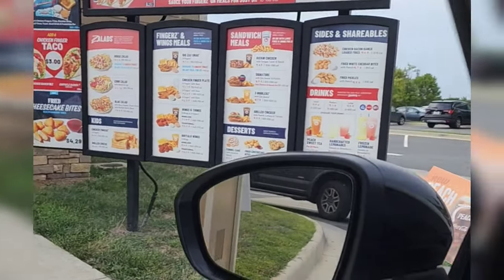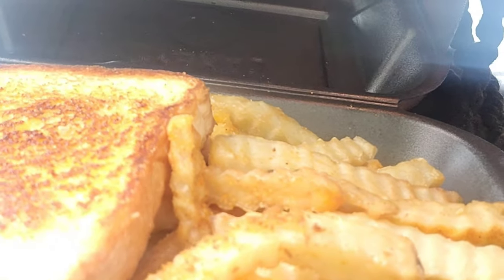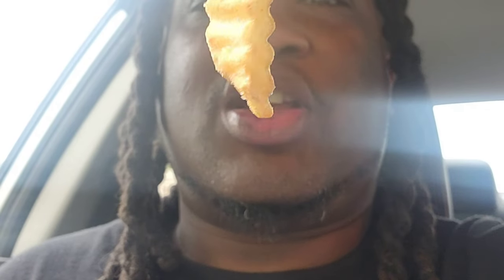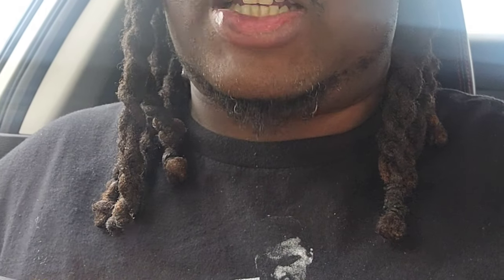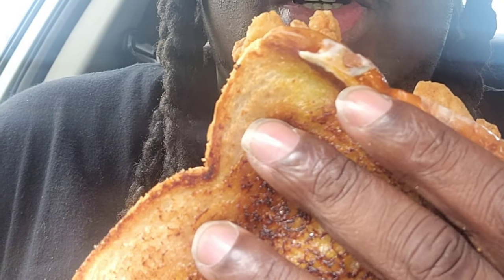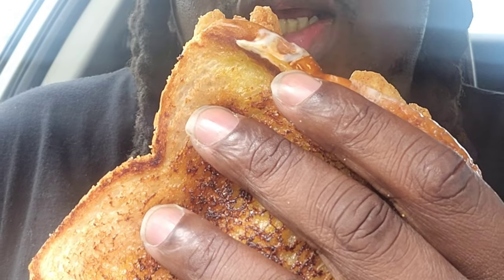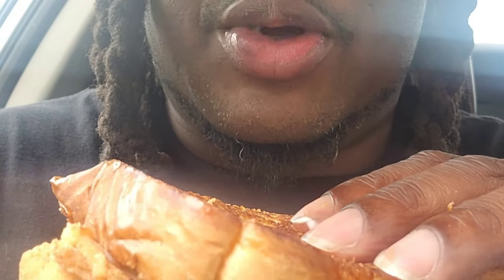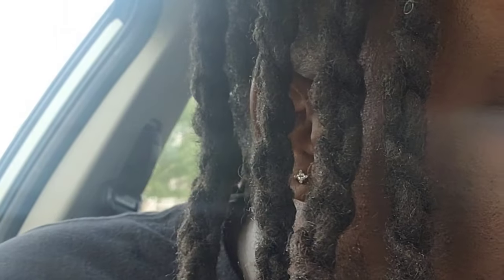First time trying Zaxby's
This first time ever trying Zaxby's and trying the kicking chicken sandwich